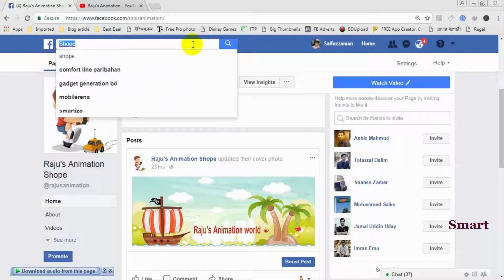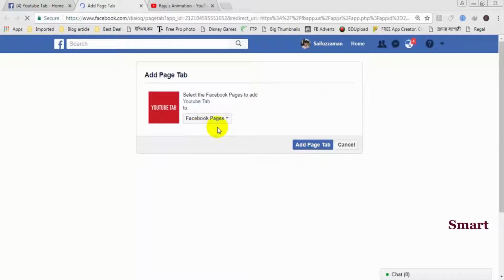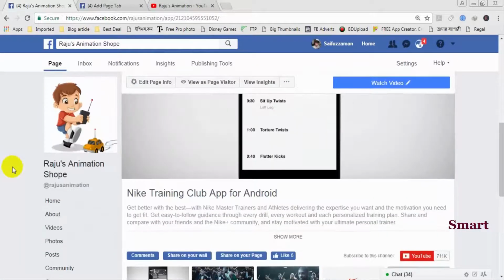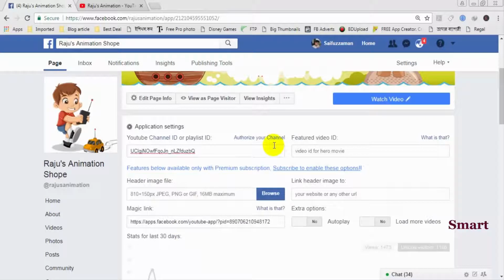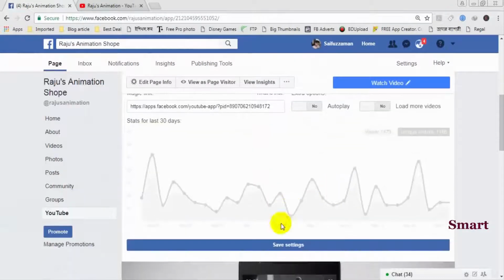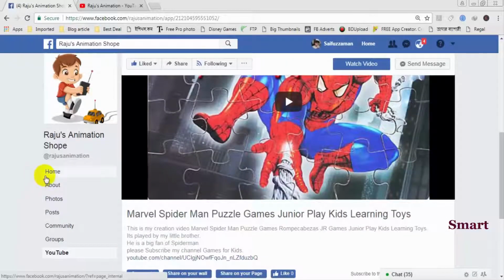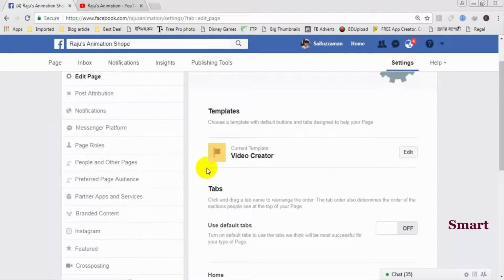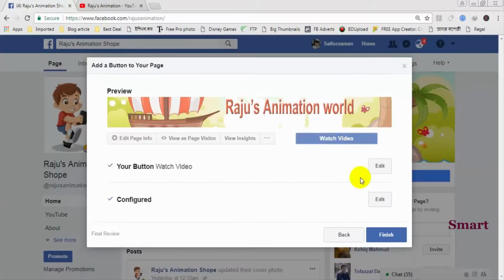How to grow youtube channel using facebook || youtube growth strategies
This is my new video about how to Facebook page link to Youtube Channel, Youtube button on top, & add watch button with youtube channel link.
it can help to get many views from facebook traffic and go google ranking.
Stay with us for new something more.